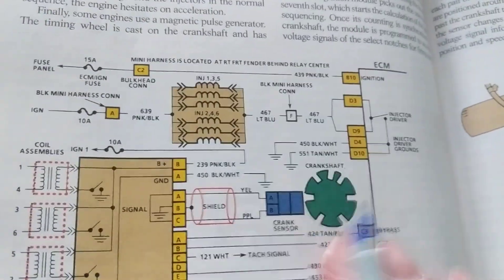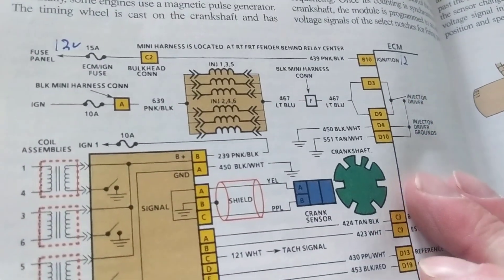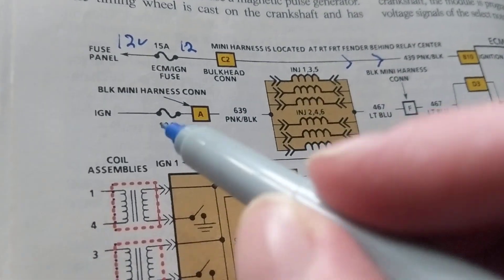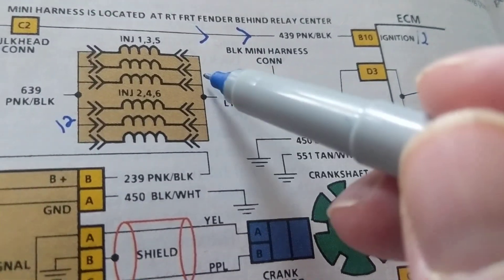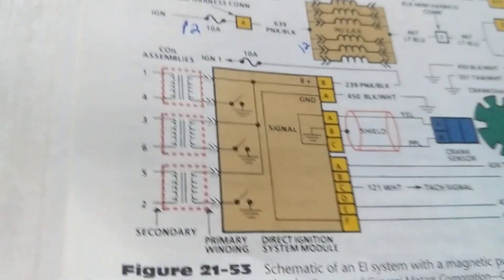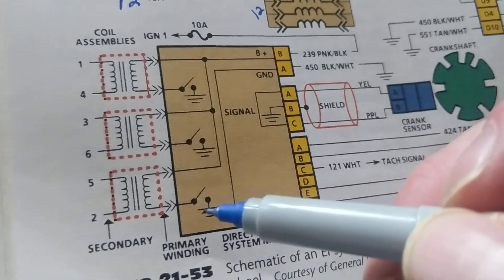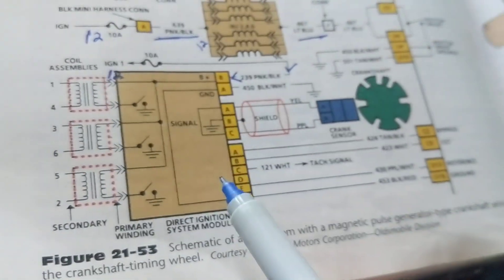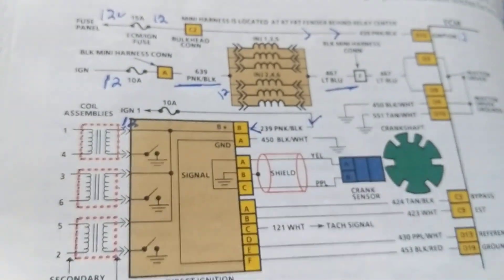HOW TO UNDERSTAND DIFFERENT DIAGRAMS FOR FUEL INJECTION part one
how to understand different diagrams of fuel injection. this explains how to use different forms of diagrams which have to be used sometimes as a reference and a guide. also we have to use different symbols.